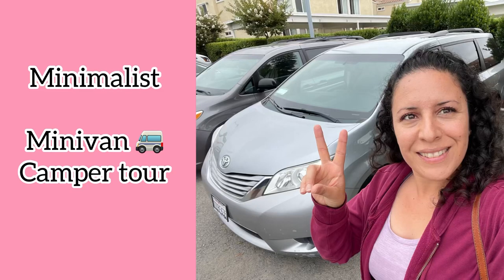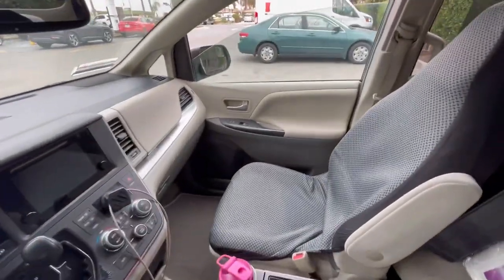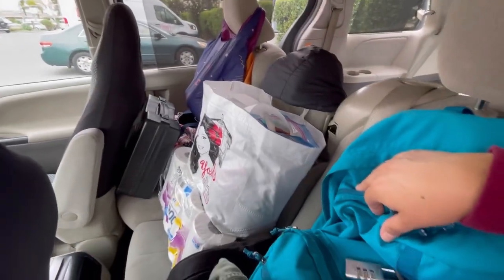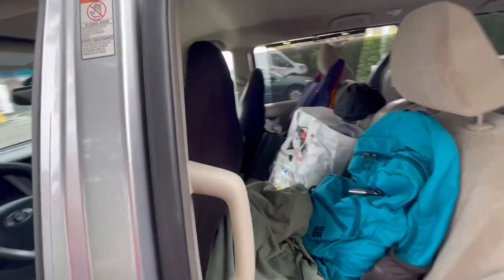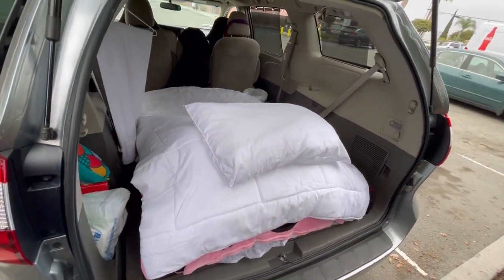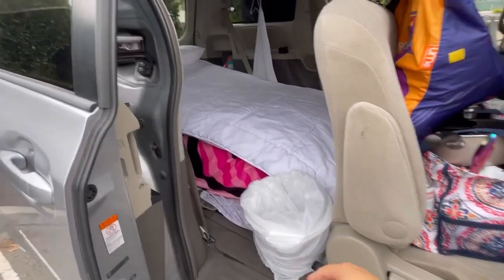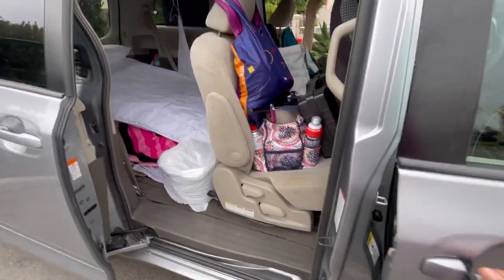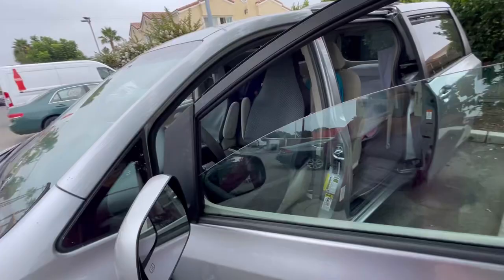Minimalist No-Build Minivan Camper Van Tour 1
Beside what you see in this tour I have 3 things at my brothers house
1 solar oven
2 rocket stove
3 air fryer
4…? Possibly the second row seats of this van.